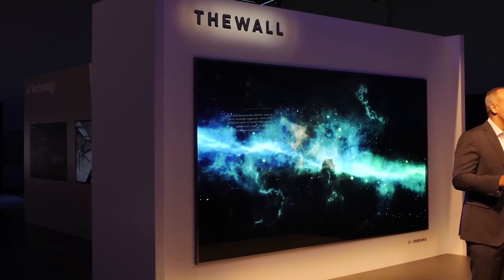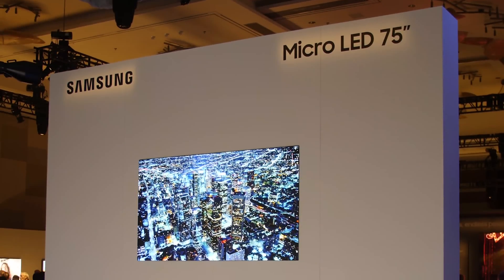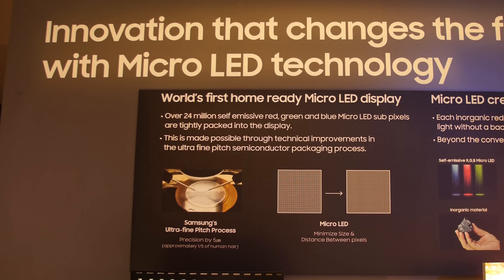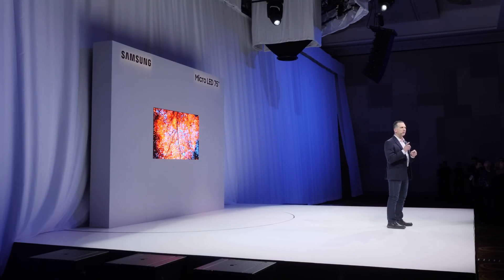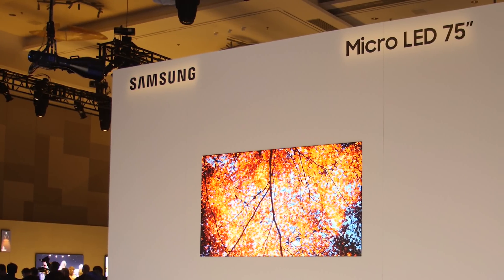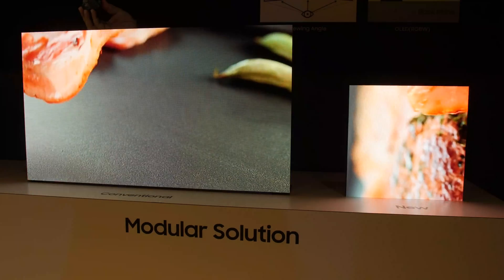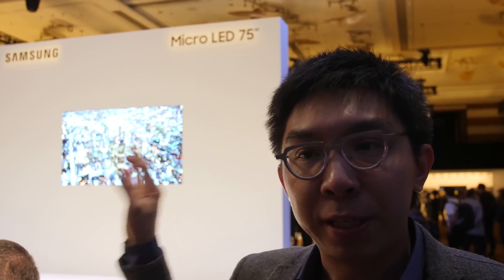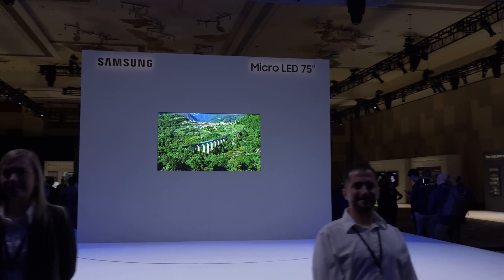Samsung Unleash Massive 219-inch "The Wall" & 75-inch Micro LED TV at CES 2019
Samsung has unveiled the world's first 75-inch micro LED TV, and also a massive 219-inch version dubbed "The Wall" at CES 2019.

These are merely prototypes, without any imminent availability and pricing for consumer models this year. But Samsung is looking towards the future, which the company believes is Micro LED TV.